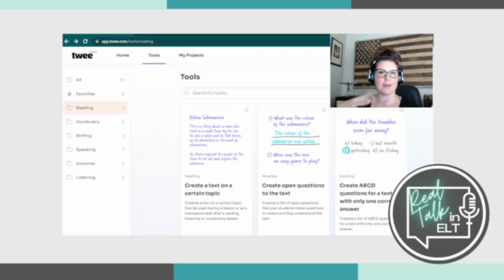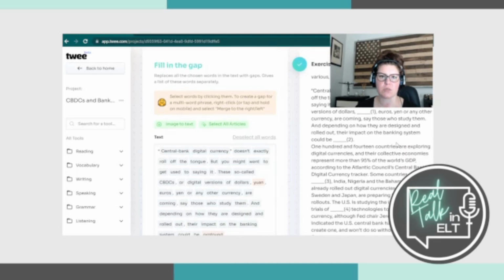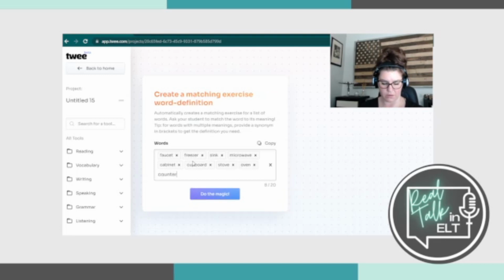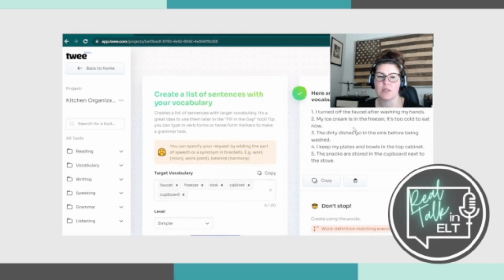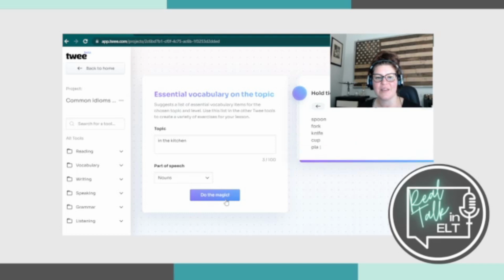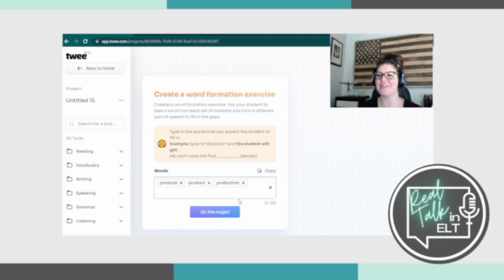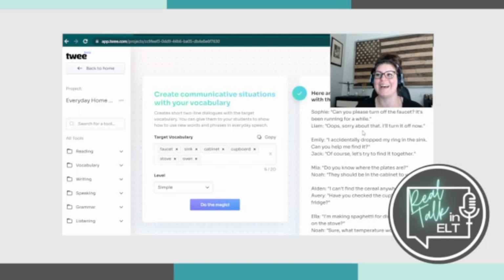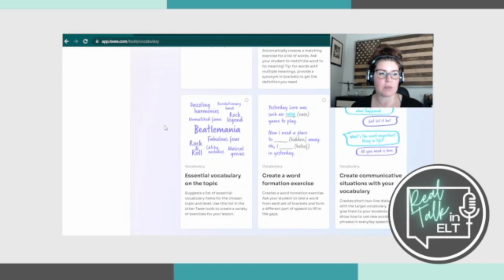Can Twee really cut down on materials development time? Pt 2: Vocabulary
In this four-part video podcast series, I explore the Twee app and its features to help English language teachers cut down on materials development time. Using authentic materials from YouTube and an online newspaper, I demonstrate how to use the app's reading, vocabulary, writing, grammar, and speaking features while analyzing the app's suggested activities. Join me as I dive into each feature and show you how to create engaging and effective lessons for your students.